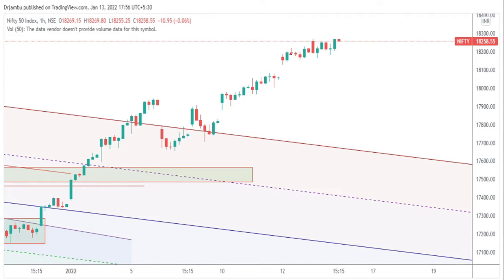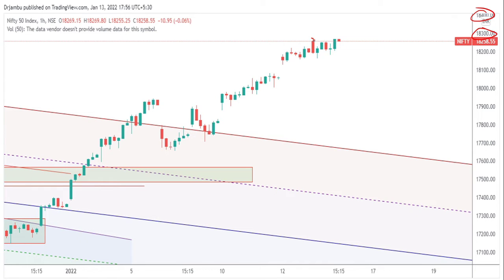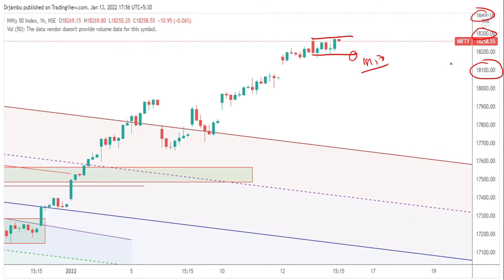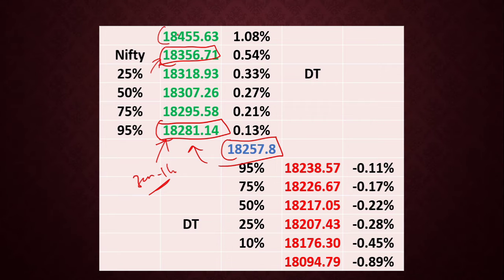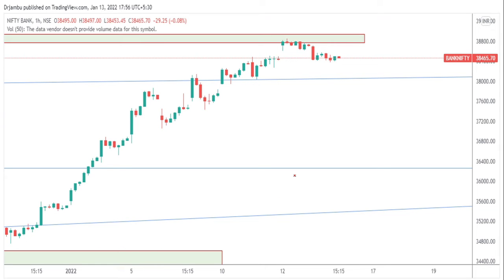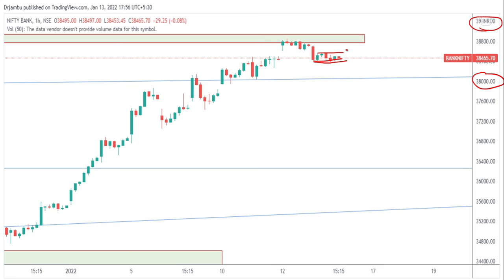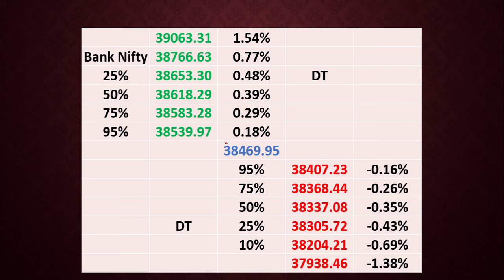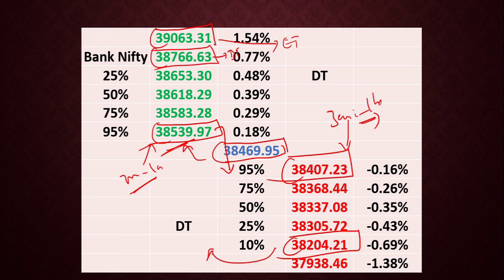Nifty bank nifty analysis for 14th January | Nifty daily analysis | Travel Trader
As options traders, we need to analyze nifty and bank nifty along with forex and commodity market earlier so that we can make the right decision at the correct time to make profits. In this video, I have analyzed nifty, bank nifty, forex and commodity markets in detail with target points so that it will be helpful for you people to enter at the right point in time. The entire video is in English so that it will be easily understandable.